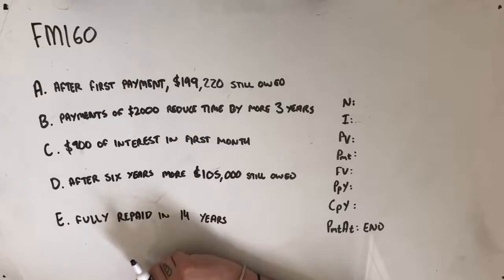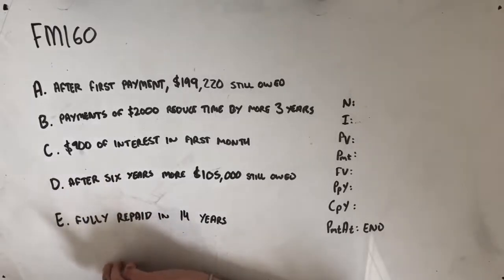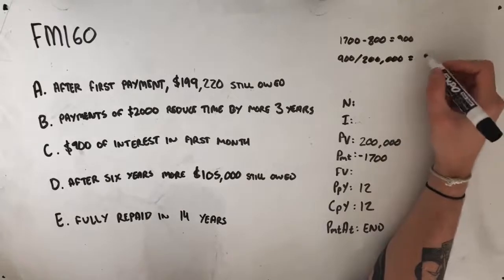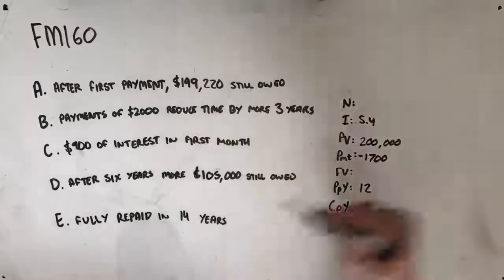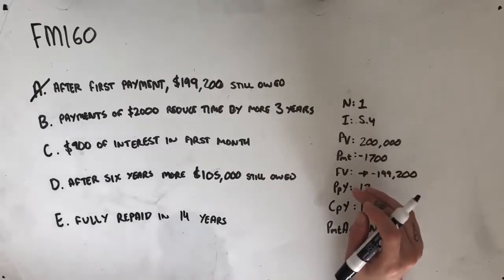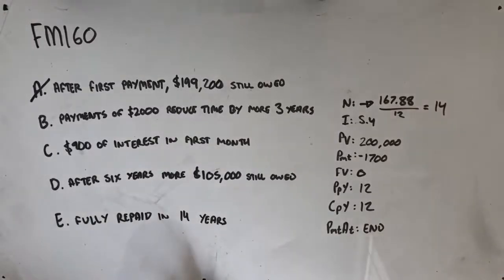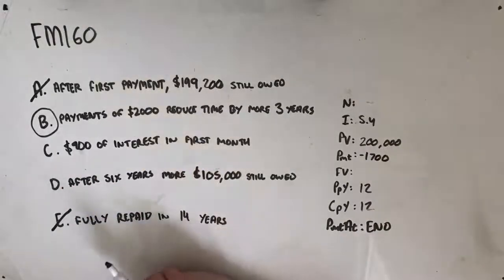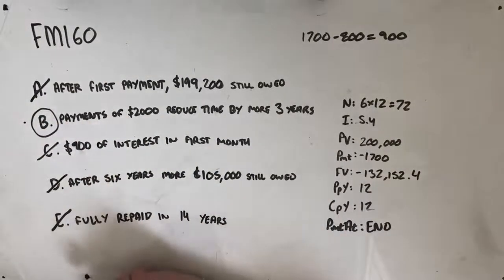FM160 Further Maths Fortify Study Guide - "Understanding Loan Conditions"